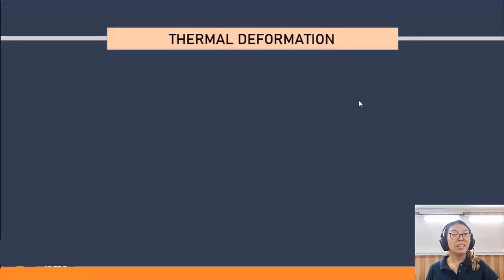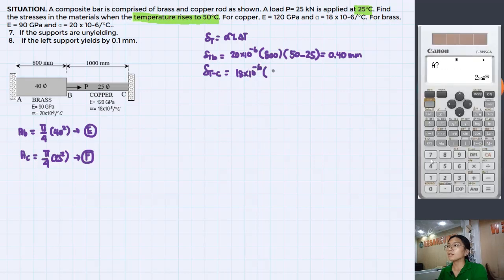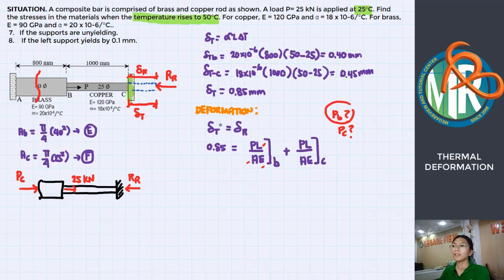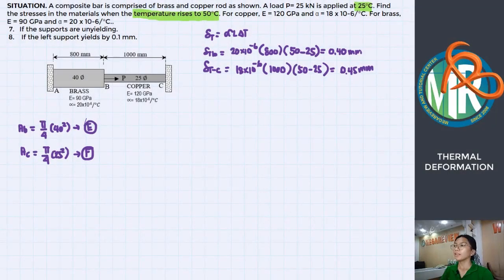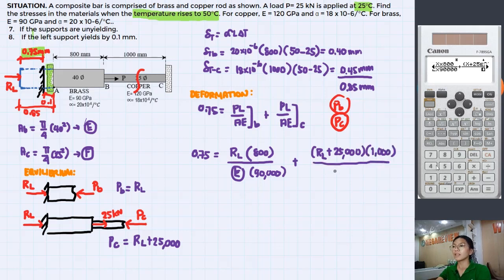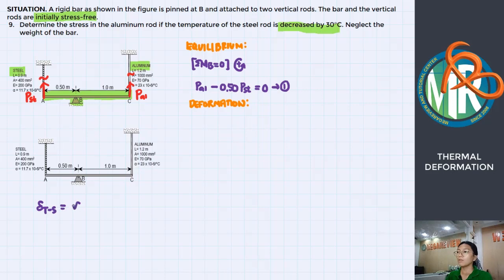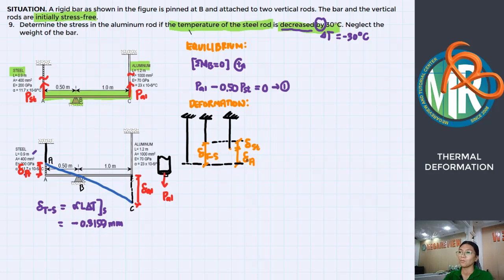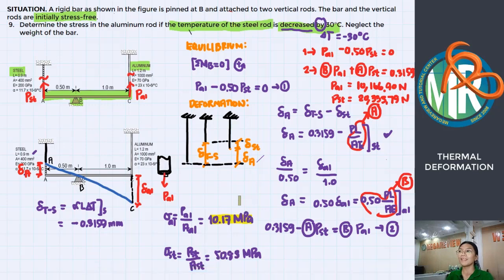31 02 Thermal Deformations – Megareview and Tutorial Center Google Chrome 2021 08 10 15 46 39